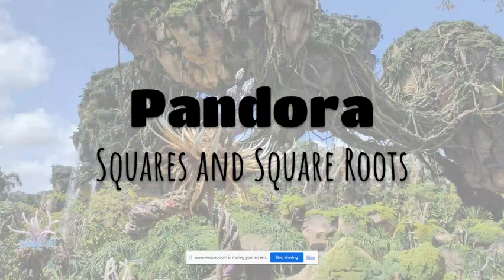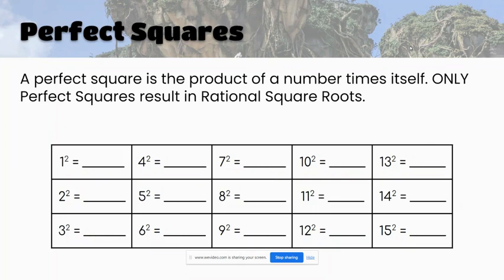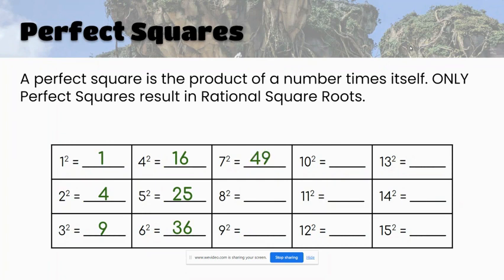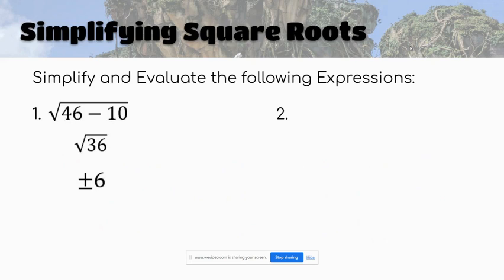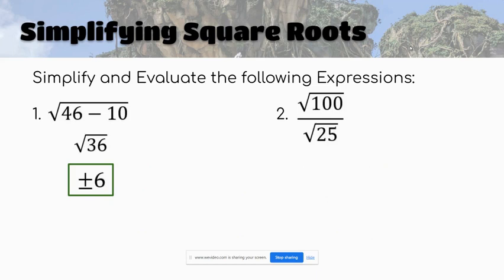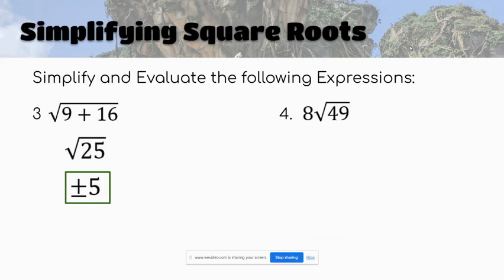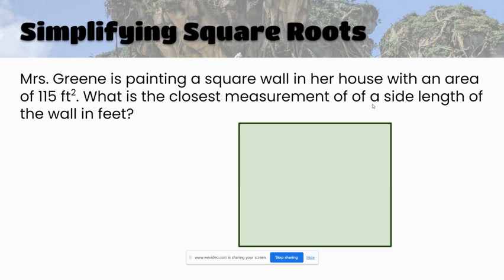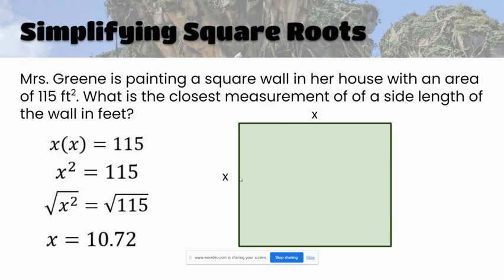Squares and Square Roots